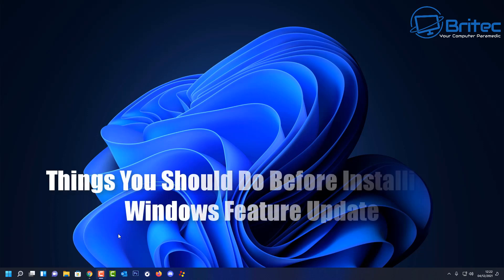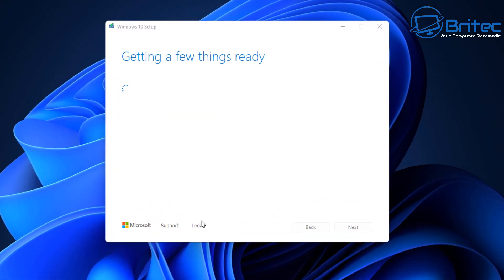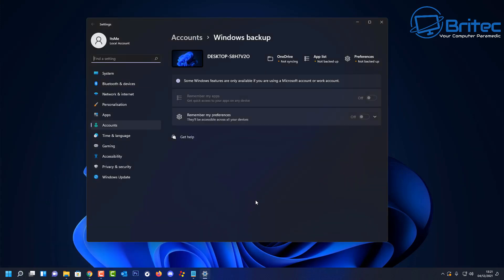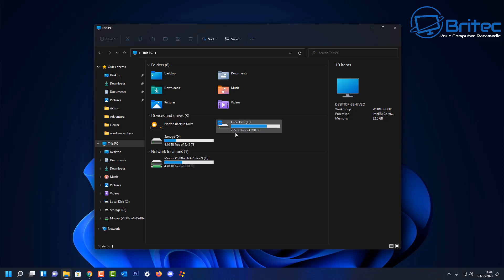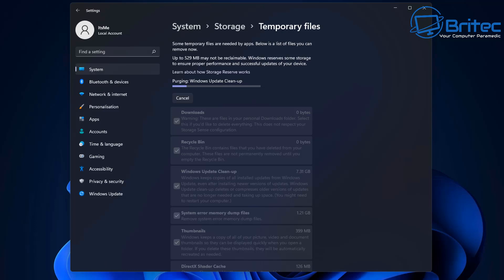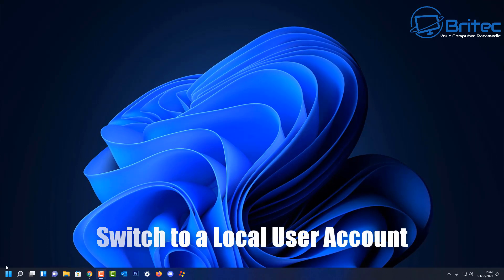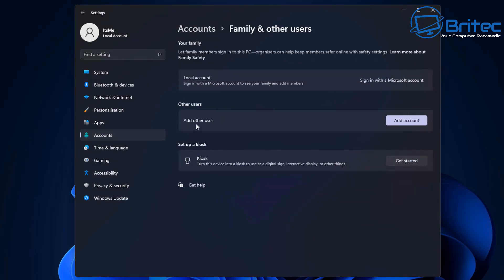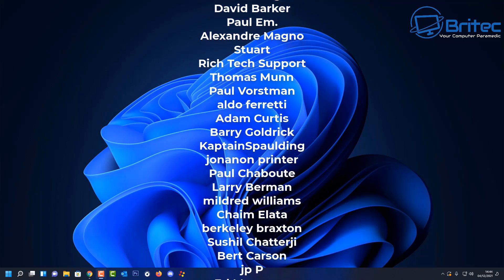Things You Should Do Before Installing a Windows Feature Update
So you are thinking of upgrading to a new version of windows or doing a feature upgrade or update on your current system, make sure you follow these steps to avoid any problems during the update/upgrade process.